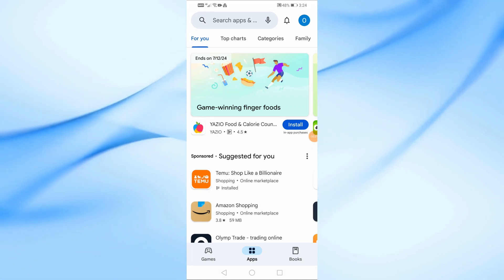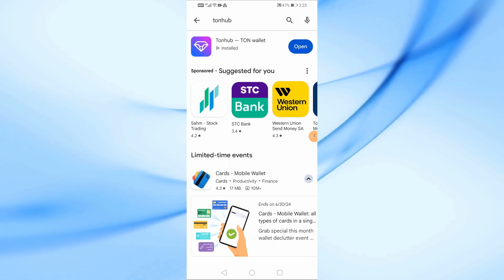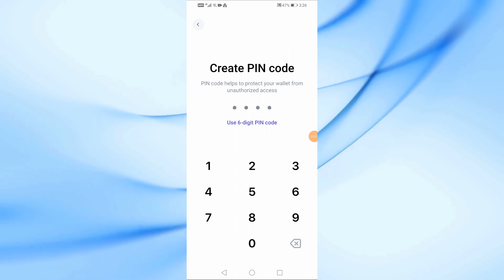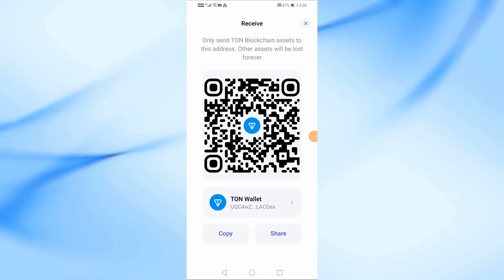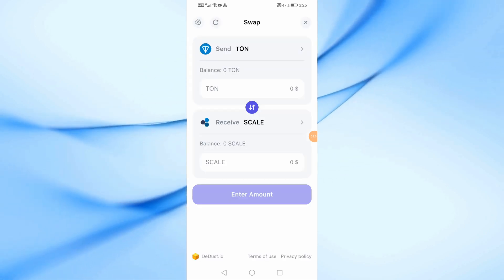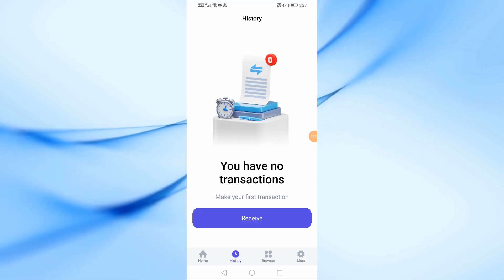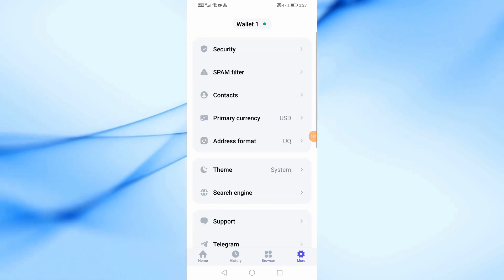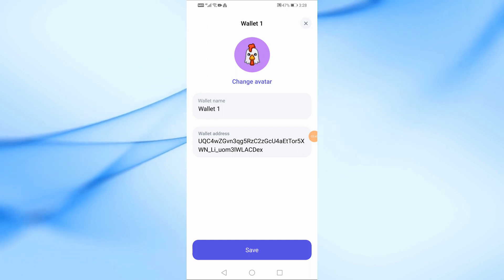How To Use Tonhub Wallet: A Step-by-Step Guide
Welcome to our ultimate guide on how to use Tonhub Wallet! In this video, we will walk you through everything you need to know about Tonhub Wallet, from setting it up to managing your cryptocurrencies securely.